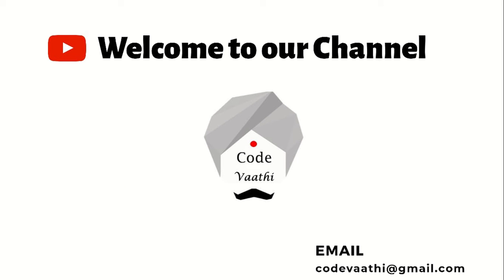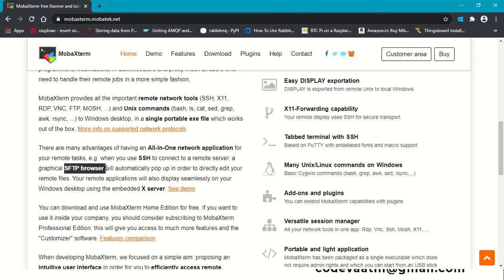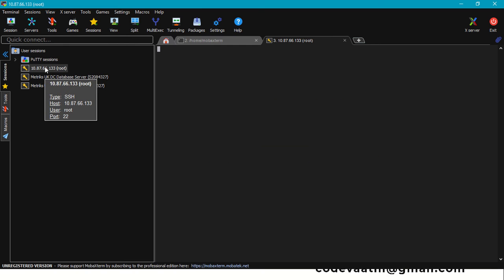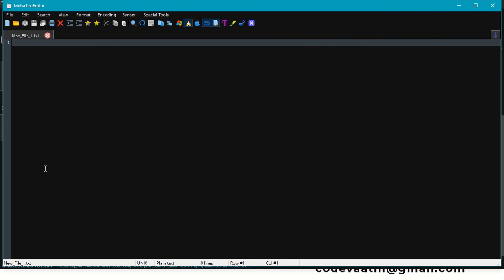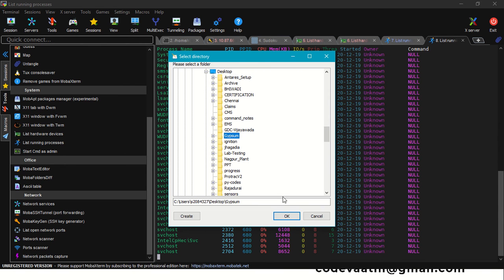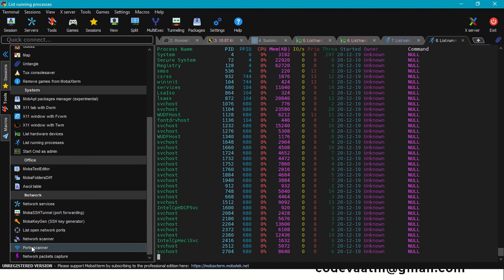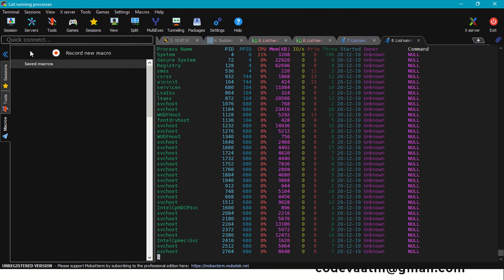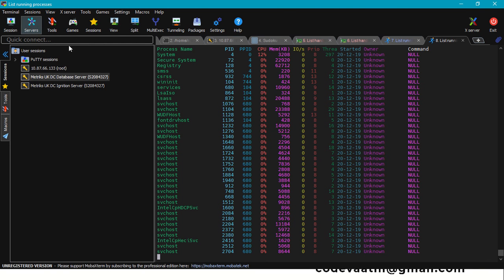MobaXterm | Best alternate putty tool | Ultimate Toolbox | Remote Computing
MobaXterm provides all the important remote network tools (SSH, RDP, X11, SFTP, FTP, Telnet, Rlogin, ...) to Windows desktop, in a single portable exe file which works out of the box.

🔰If you have friends related to our content,SHARE with them.